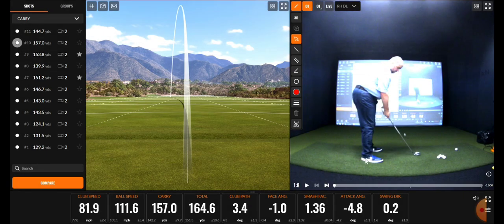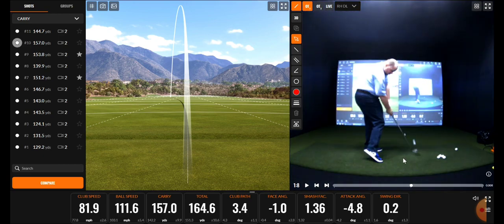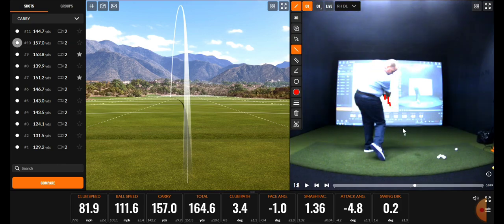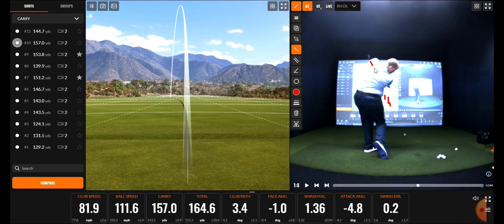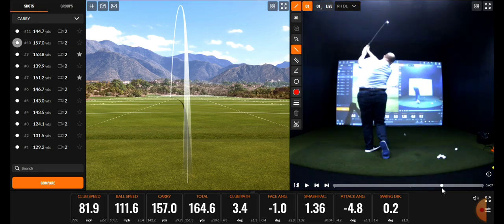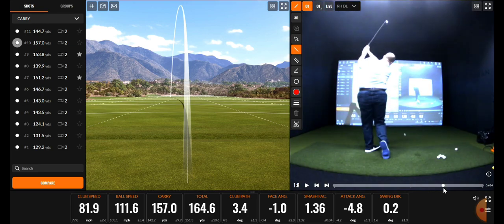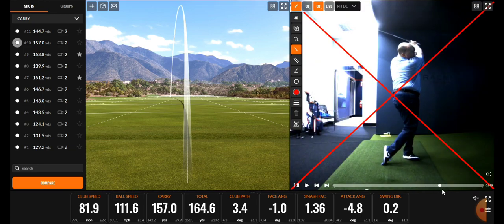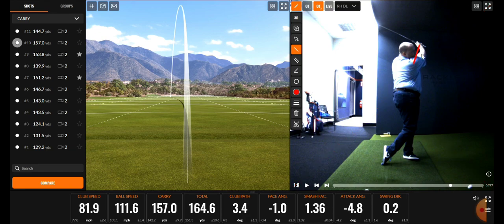Golf Lesson 9 with PGA Pro Kyle Musick at Golf Galaxy in Clinton Twp.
Sorry folks, I haven't been posting my progress as of late. Here's today's lesson.

This was the last lesson I had before my North/South Carolina trip to play golf at Pinehurst No 2, Myrtle Beach National Kings North, Tobacco Road, Anderson Creek, and Carolina Trace golf courses.